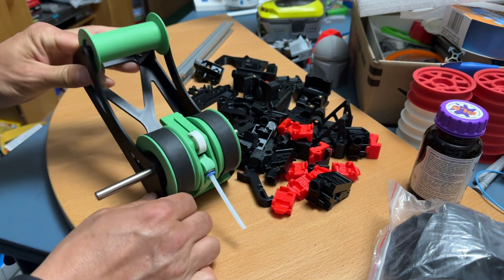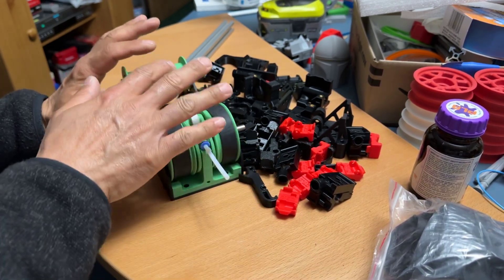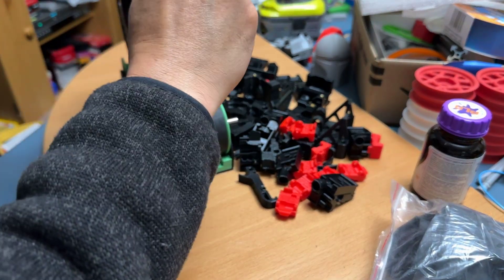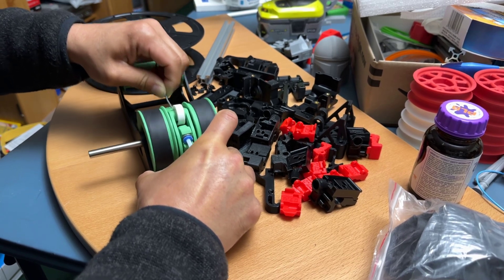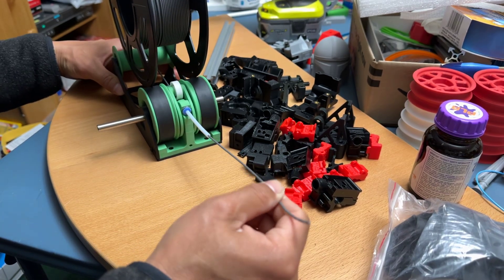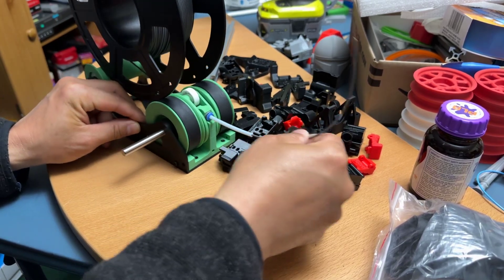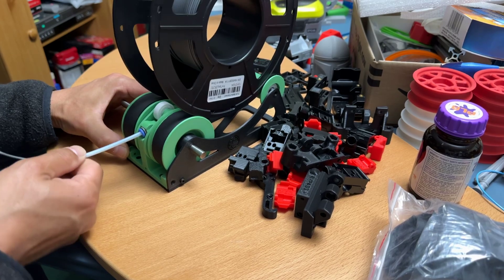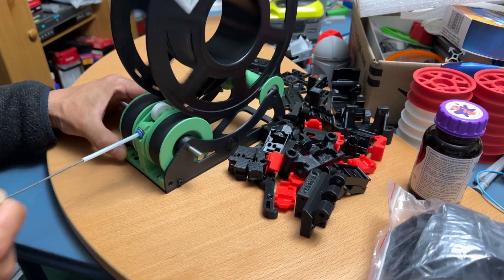ERCF Filamentalist rewinder / buffer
The "Filamentalist"
A passive filament driven rewinder/buffer